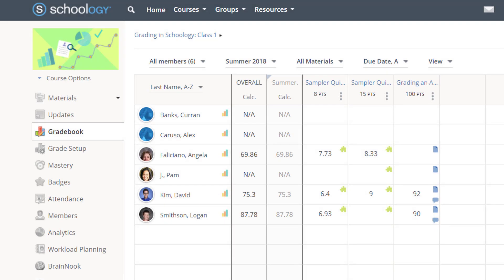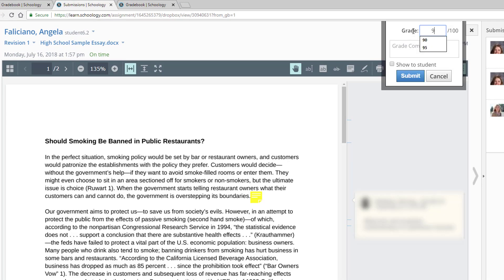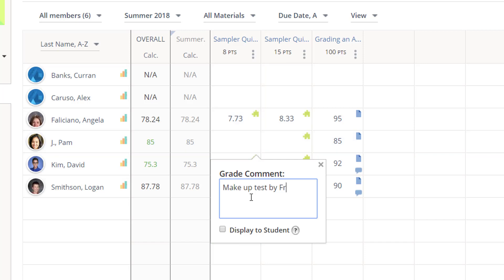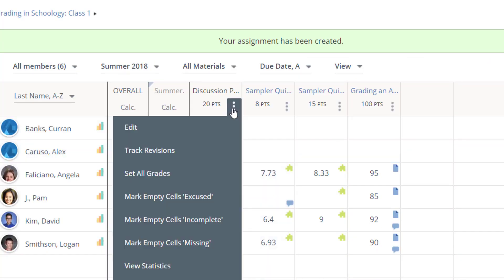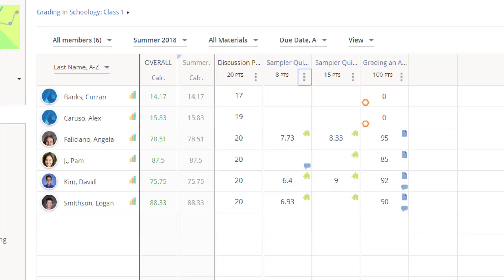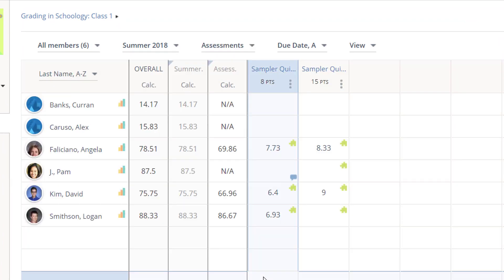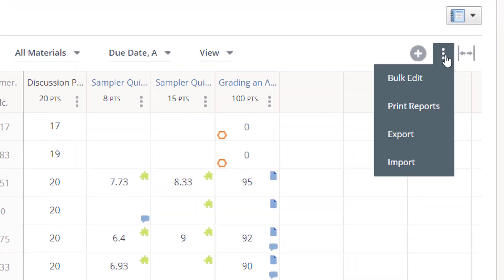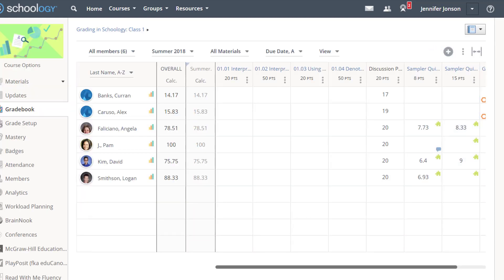Schoology Gradebook Use and Shortcuts